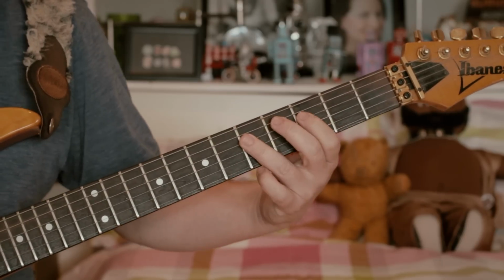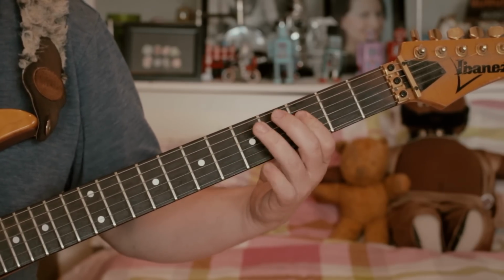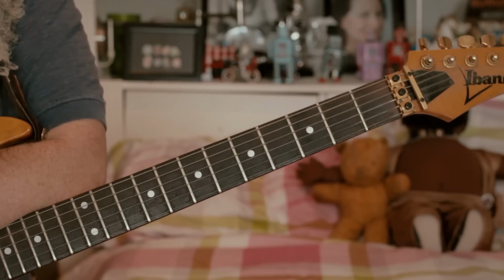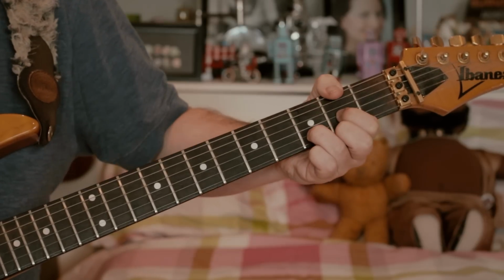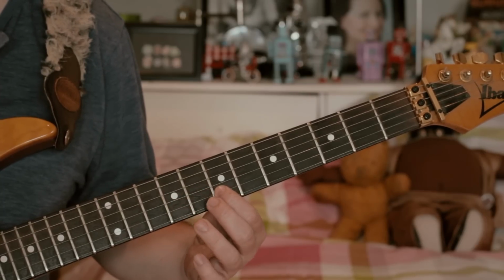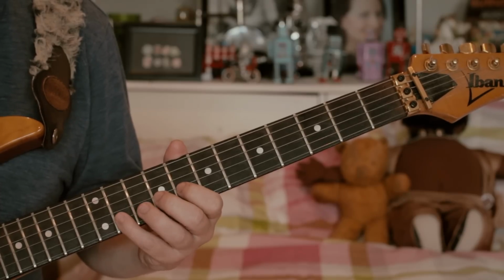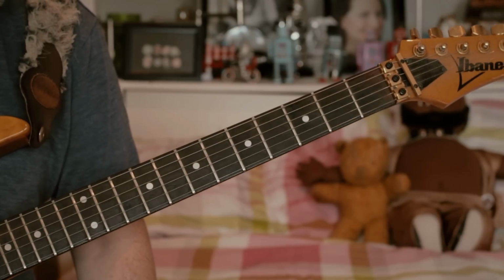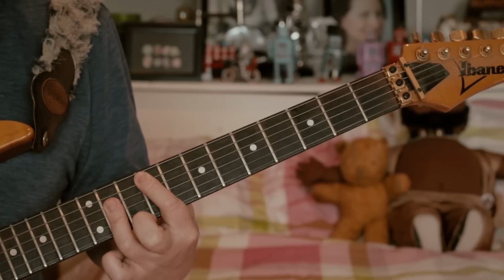Little Green Bag Guitar Tutorial